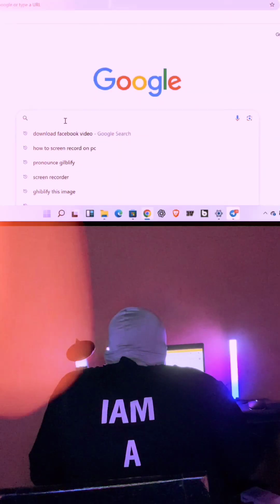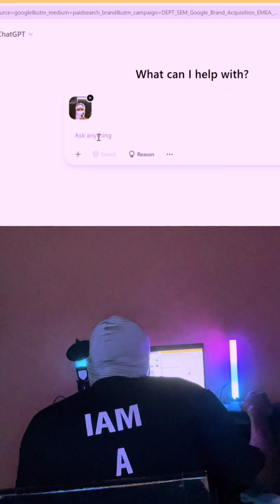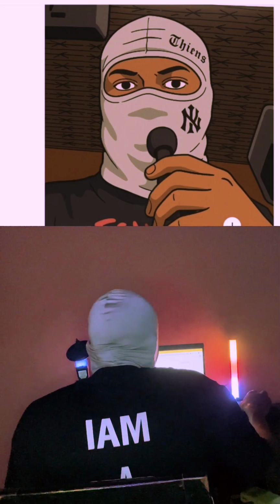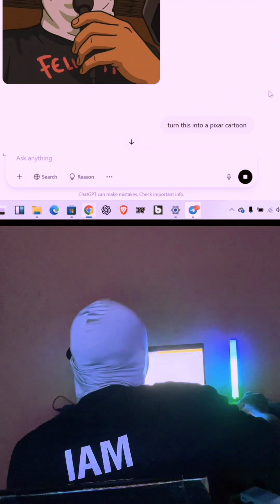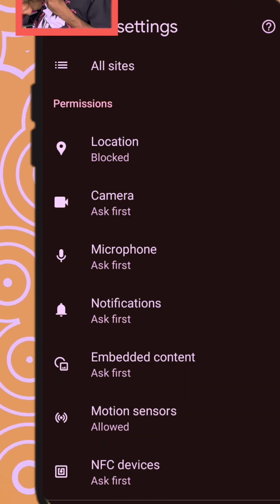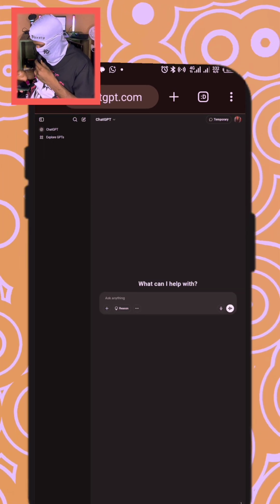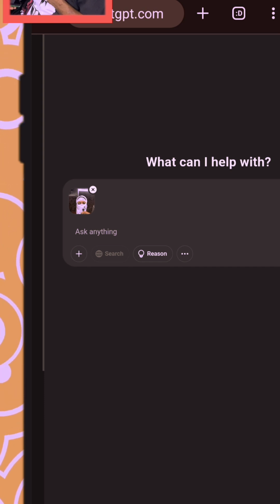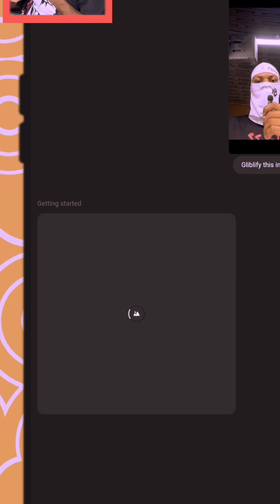Make Ghibli-Style Art with ChatGPT for FREE! (No Skills Needed)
🎥 In this video, you'll learn how to create stunning Ghibli-style images using ChatGPT – completely FREE!

I’ll walk you through a simple 2-step process:
✅ First on your laptop or PC
✅ Then on your Android or iPhone

This is an easy-to-follow tutorial designed for beginners—no advanced skills needed!